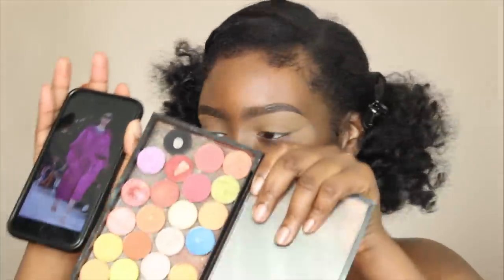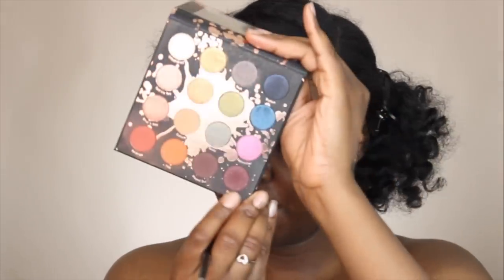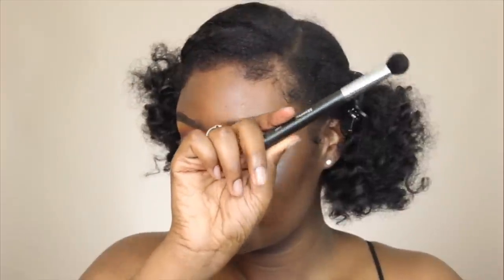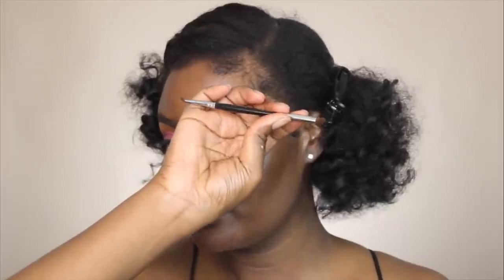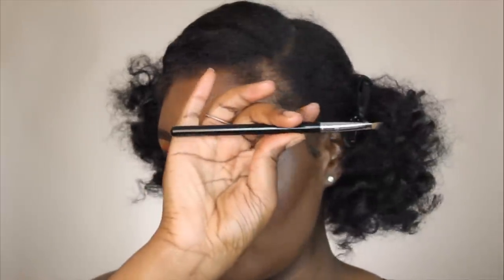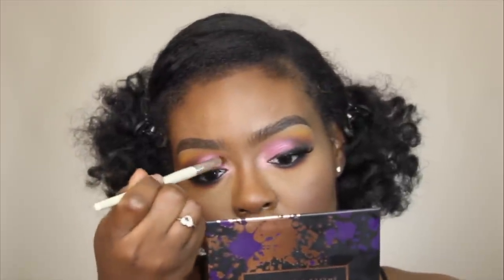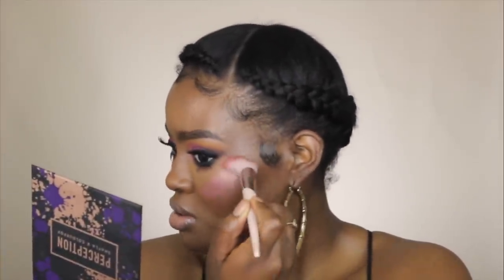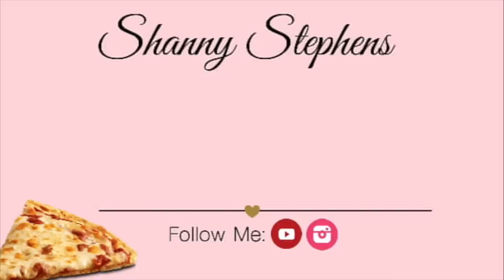GOOGLE PICKED MY MAKEUP LOOK ! | Shanny Stephens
HEY YOU GUYS!! So today Im going to be going the GOOGLE PICKS MY MAKEUP CHALLENGE!  Shoutout to Nikkietutorials for the inspiration. This was super Fun to film but I was mad hot (the AC broke ! 🤦🏾‍♀️🙄)while filiming this which is why the fan was on the whole time soweee! I hope you all still like this video and Thank You so much for coming back to watch another one of my videos! What challenge should I film next?  details are listed below

BRUSHES
Morphe M441
Morphe M433
Morphe M514
Morphe M506
Morphe M407
Morphe M156
Sigma E68
Morphe E431

NYX Micro Brow Pencil in Espresso
Makeup Revolution Conceal in c13 & c16

EYES

ShaylaxColourpop Perception Palette
Red Brick from MAC
Chrome Yellow from MAC
NYX Pigment Primer
MAKE UP FOR EVER Ink Liner
Salon Perfect Perfectly Natural 614
Kiss Ever EZ Lashes Eyelashes 11
corrupt from Makeupgeek
Motif from MAC
Gypsy STILA Glitter & Glow Liquid Eye Shadow

FACE
CLINIQUE Dramatically Different Moisturizing Lotion+

The POREfessional: Pore Minimizing Makeup

Hangover 3-In-1 Replenishing Primer & Setting Spray

LA Pro concealer in chestnut& Fawn

NYX Total Control Drop Foundation in Mocha

SEPHORA COLLECTION MicroSmooth Baked Foundation Face Powder in 60 Deep Ebony

FENTY BEAUTY BY RIHANNA Match Stix Matte Skinstick in Espresso - very deep with cool red undertones

FENTY BEAUTY MatchStix Shimmer Skinstick in RUM

LIPS

Colourpop Shaylaxcolourpop Neat Freak Gloss

Beingshanny

FREQUENTLY ASKED
Camera: Cannon T3i
Editing Software: Final Cut Pro
Lighting: I use natural lighting and Diva Ring Light
Height: 5'10